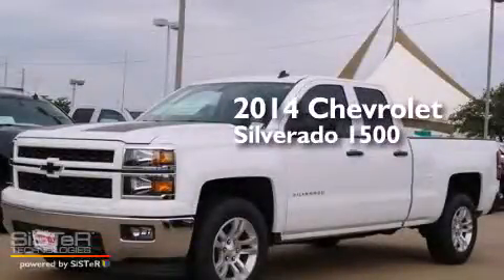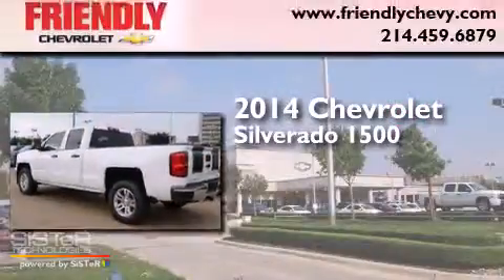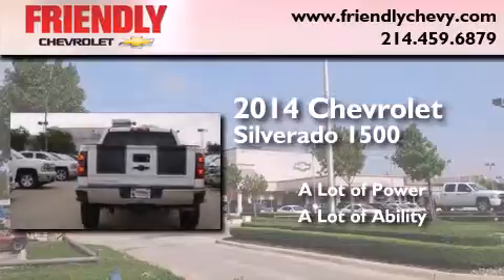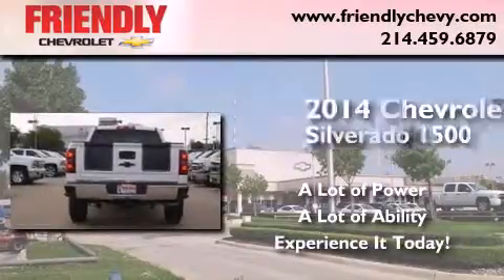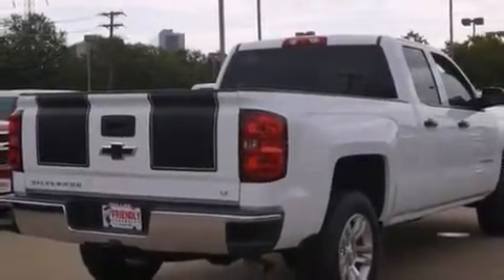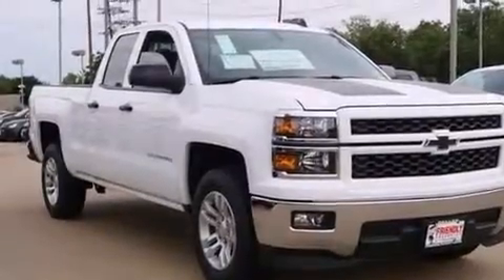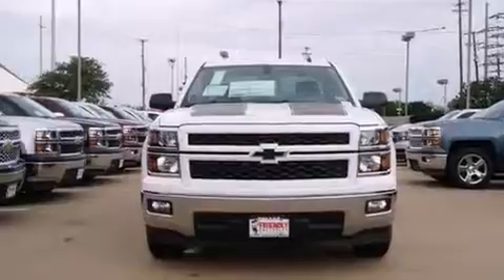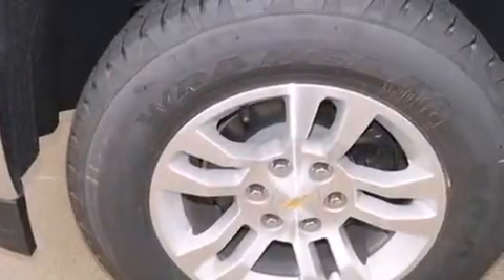2014 Chevrolet Silverado 1500 Ft. Worth TX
Year : 2014
 Make : Chevrolet
 Model : Silverado 1500
 Engine : 5.3L V8 Ecotec3 Flex-Fuel Engine

 Exterior : White
 Miles : 2

 2014 Chevrolet Silverado 1500 Dallas TX